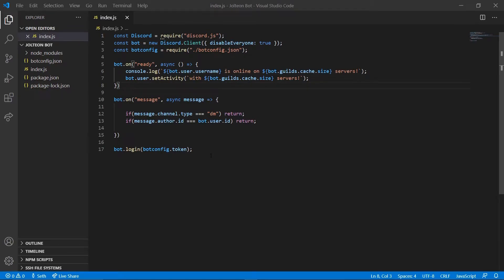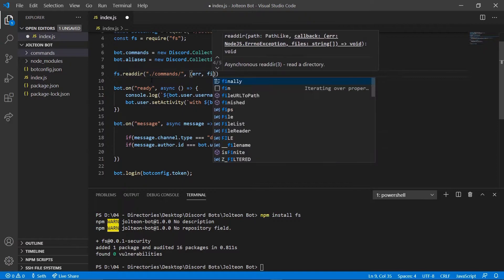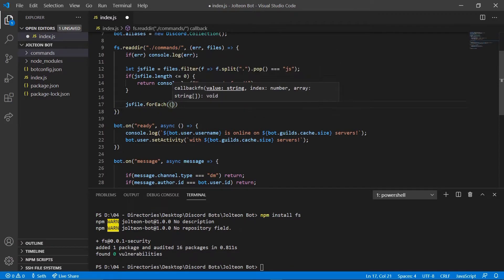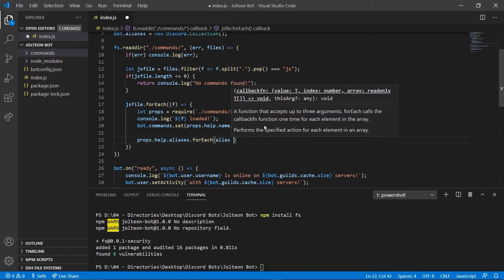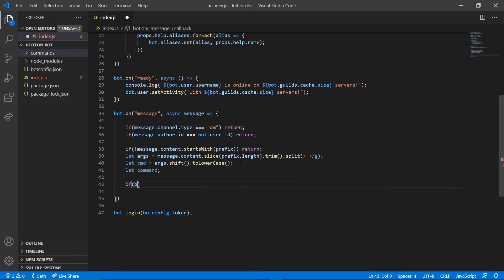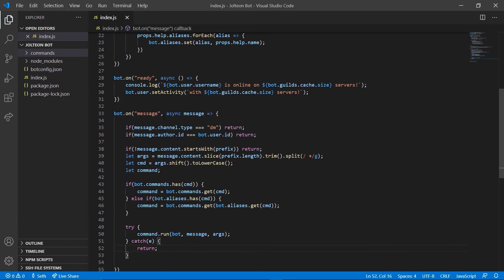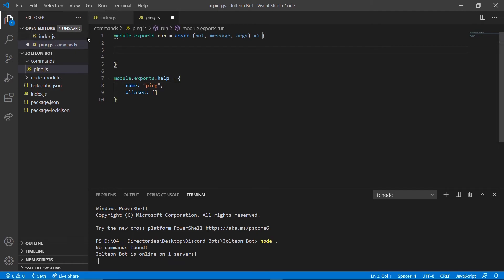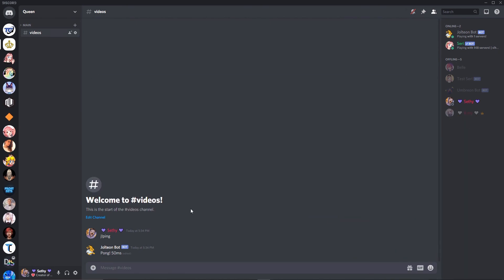Code Your Own Discord Bot! Pt 3 - Command Handler!